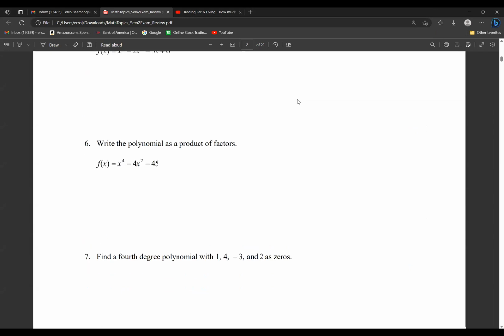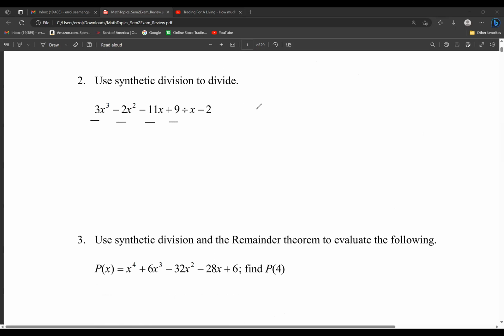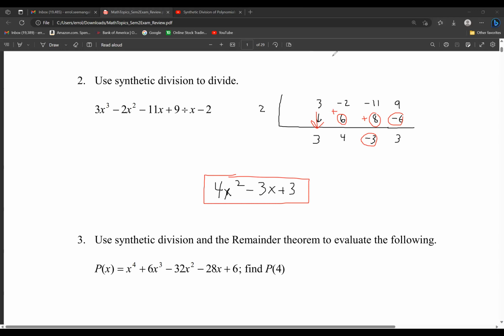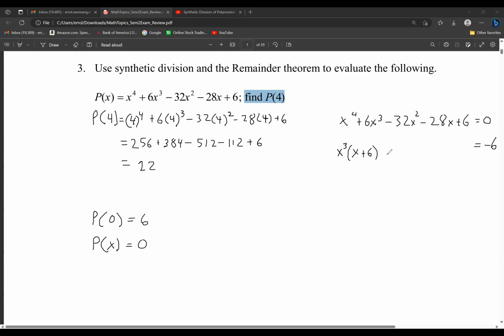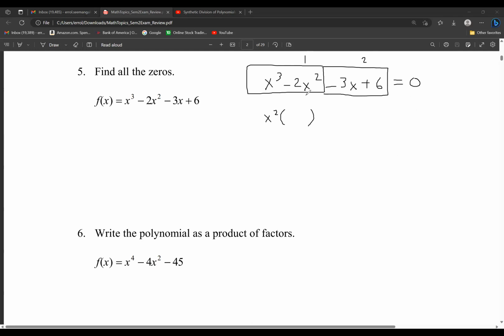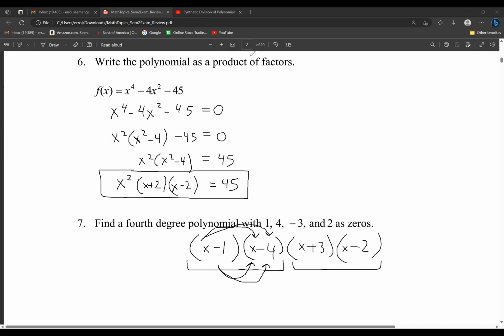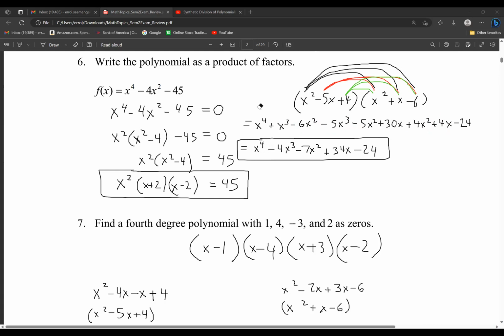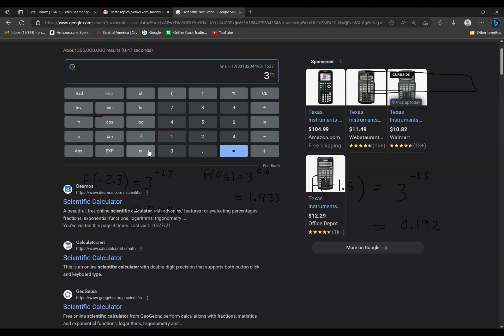Exam Review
Here we review test review questions.